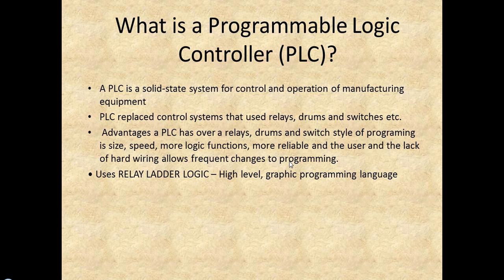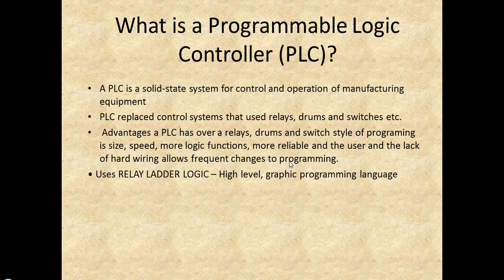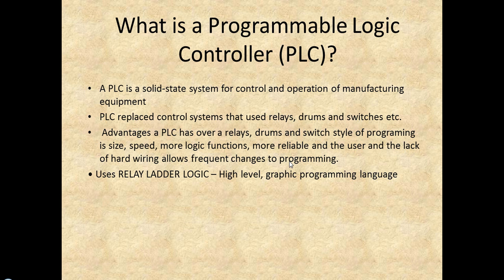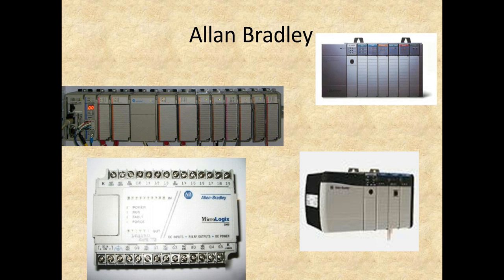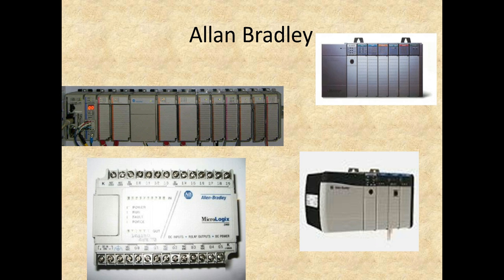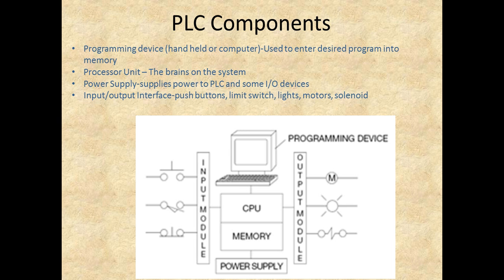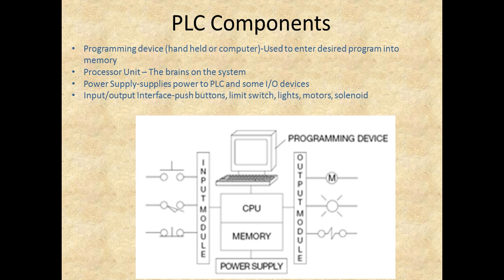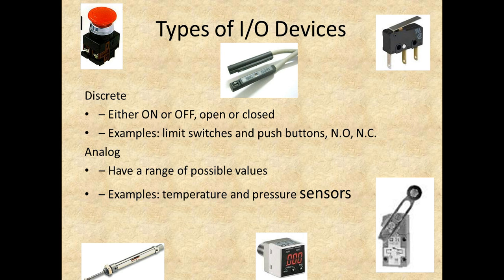PLC Programming tutorial for beginners Part 1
PLC Programming tutorial for beginners Part 1 a lecture on PLC Basics.
Topics include why PLC are superior to relay logic. Different types of PLCs including Allen Bradley, Siemens, Omeron, Festo etc. Describes PLC section, Circuit Diagrams, Input and Output Modules, discrete and analog.  Shows the relationship of real world devices to PLC addressing.  Contains examples of wiring and ladder logic.